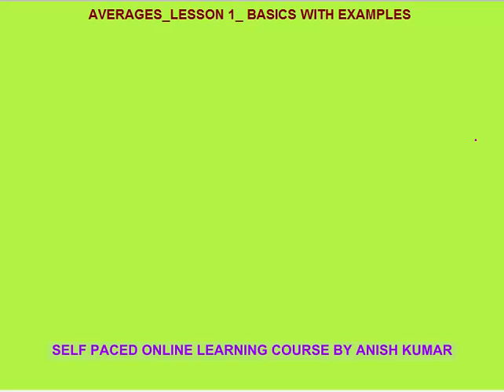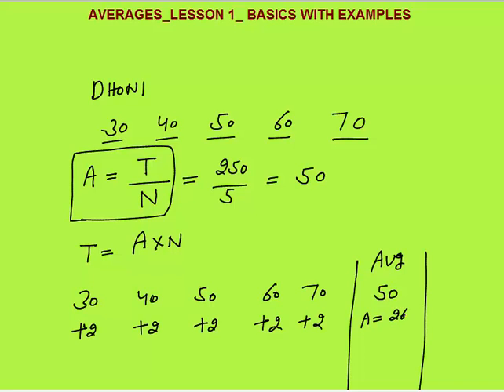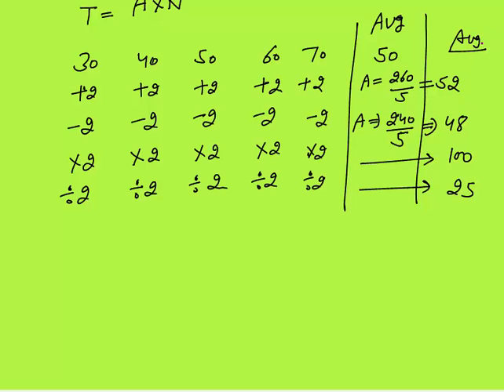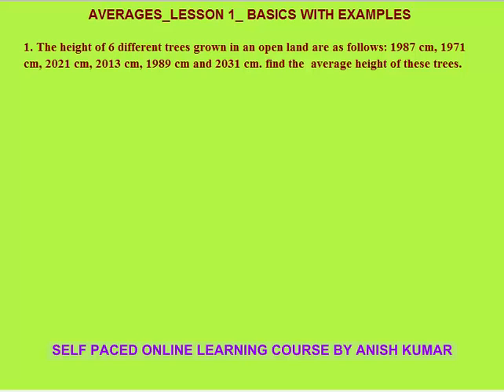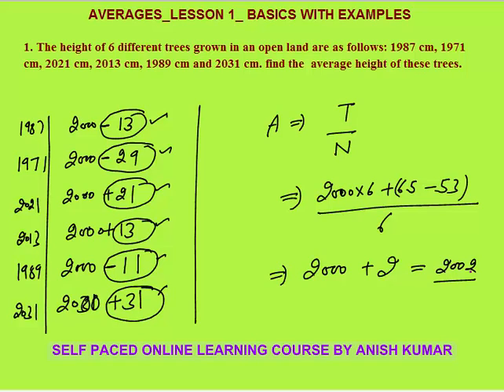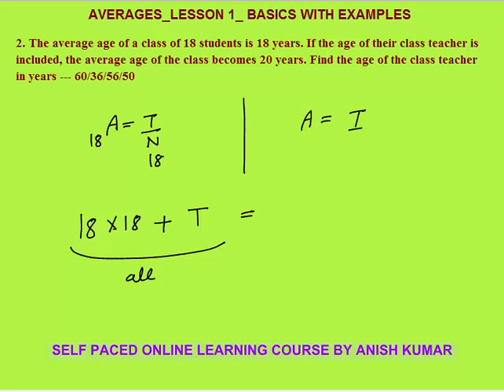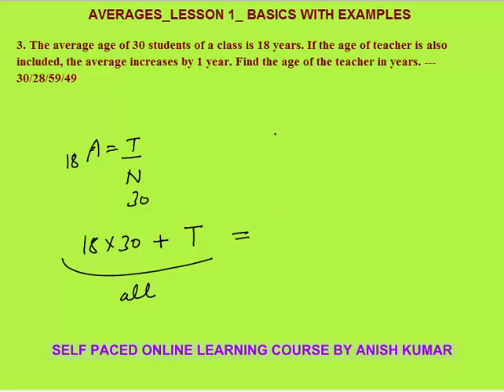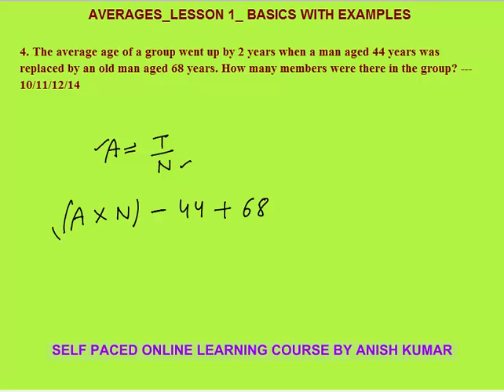AVERAGES_LESSON 1_AVERAGES BASICS & EXAMPLES_QUANTITATIVE APTITUDE FOR CAT/GMAT/IBPS PO/SSC CGL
— In this video I have explained—basics of averages explained in simplest way, examples and questions on averages.